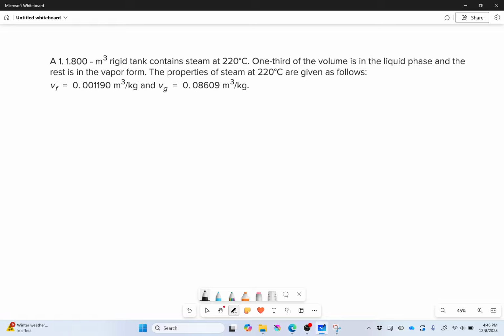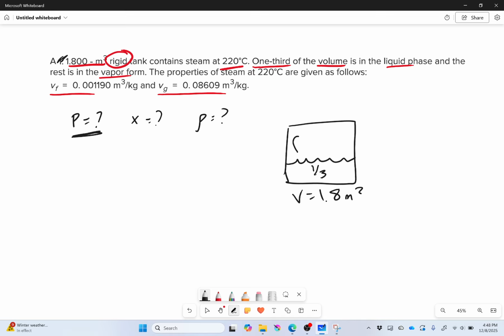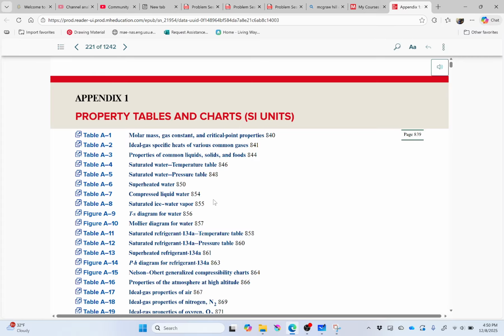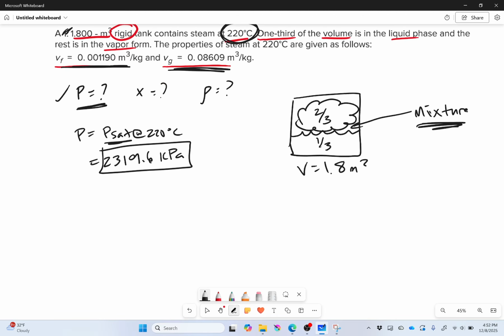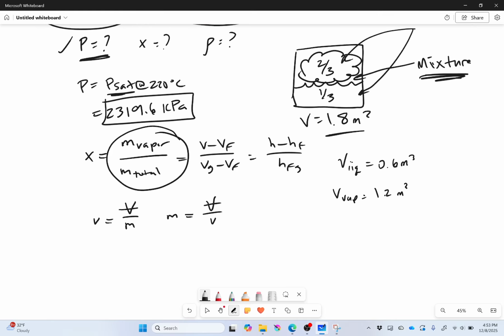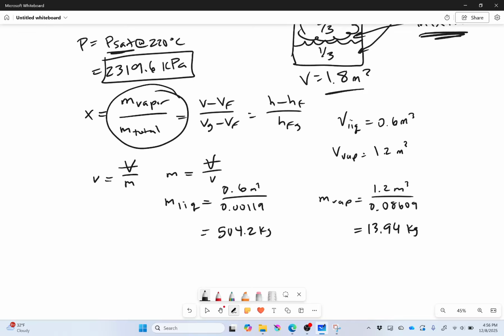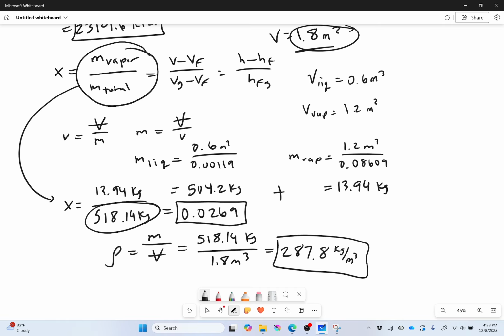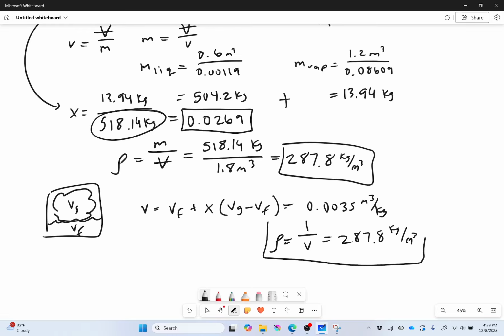Example: Final Quality of a Rigid Tank Containing Steam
Quality is an important concept which you will need to master if you are going to be doing Thermodynamics. It allows us to determine the properties of our fluid when we have a mixture of both liquid and vapor. As the quality approaches 1, you move from being completely liquid at 0 to completely vapor. We will use this to solve our problem here.